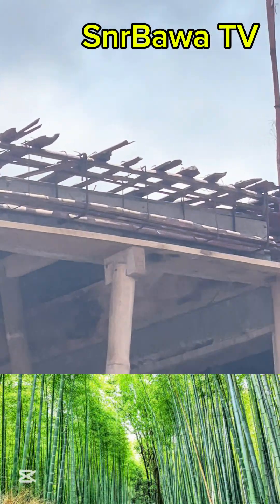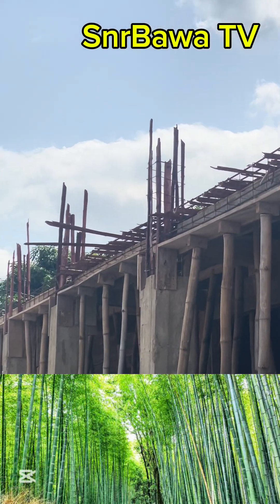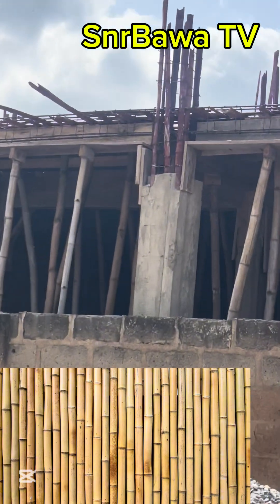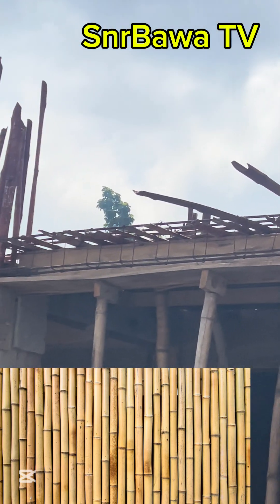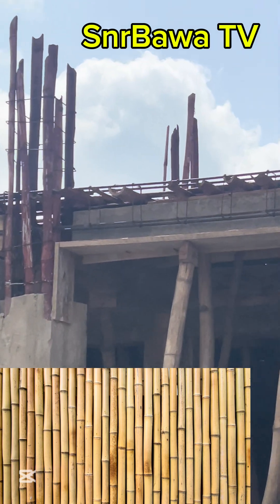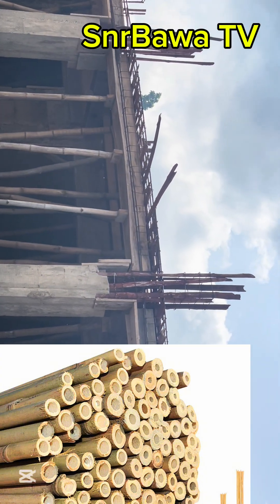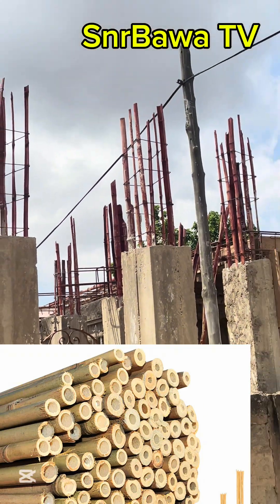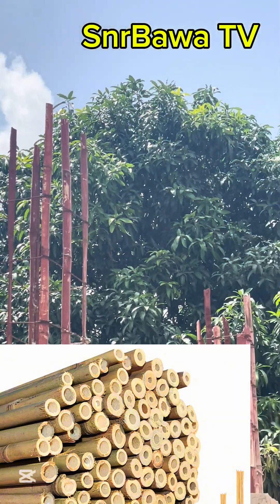How bamboo is replacing iron rods in buildings construction.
This person has replaced iron rods with bamboo in this storey building that he is constructing. This is the first time I have seen such new engineering ideas. Is this ideal thing to do?